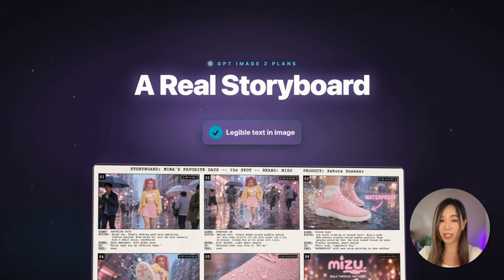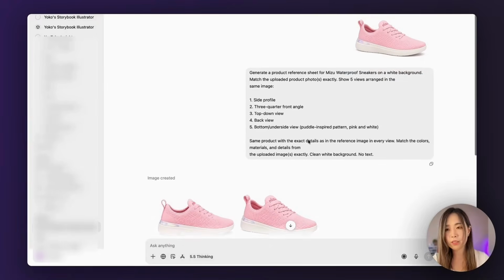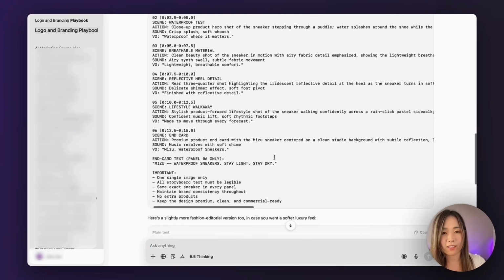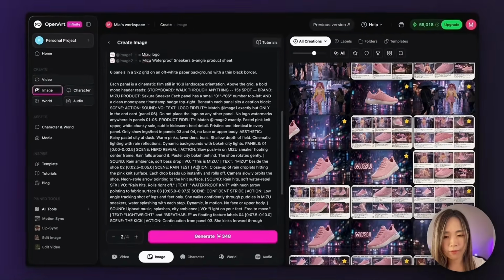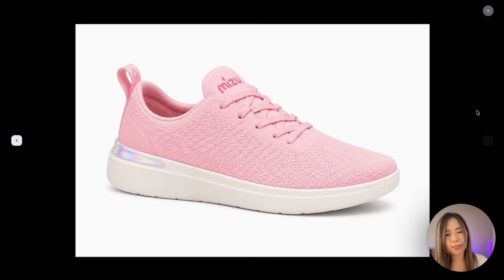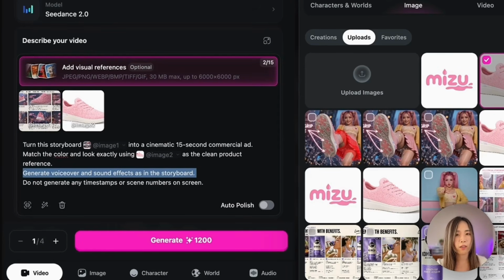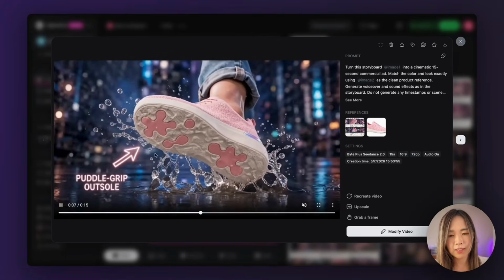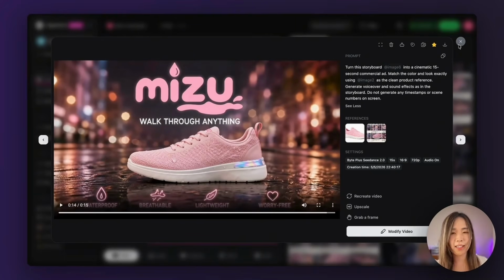Storyboard to AI Ad Workflow You Should Know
GPT Image 2 and Seedance 2.0 together might be the fastest way to create a cinematic product ad with AI right now. One product photo, one storyboard prompt, and you get a 15-second commercial with animation, voiceover, music, and sound effects.
I walked through the full workflow step by step, from preparing your assets and generating a 6-panel storyboard to animating it with Seedance 2.0. I also tested a character version and shared the tips I picked up along the way, like why simpler prompts actually work better and how to combine clips from multiple generations.

If you want to go deeper, share what you make, or ask questions, come hang out with us.

⏱️ Time Travel
00:00 — Intro + what this workflow does
00:45 — Step 1: Prepare your assets + the storyboard prompt
02:08 — Step 2: Generate and iterate the storyboard
05:56 — Step 3: Animate with Seedance 2.0
10:10 — The character version
11:15 — Tips and the reality of AI video
11:47 — Outro + grab the prompts